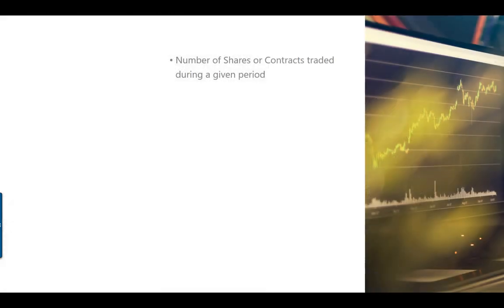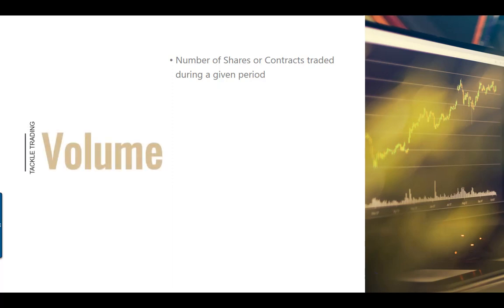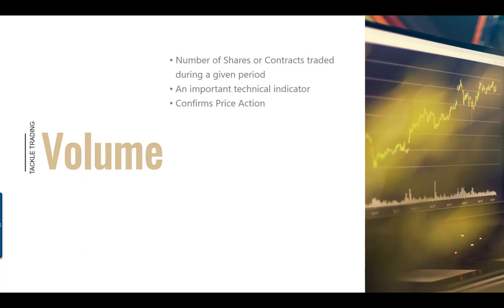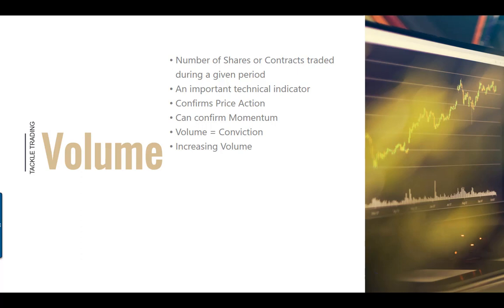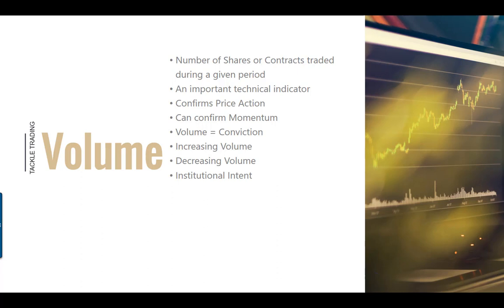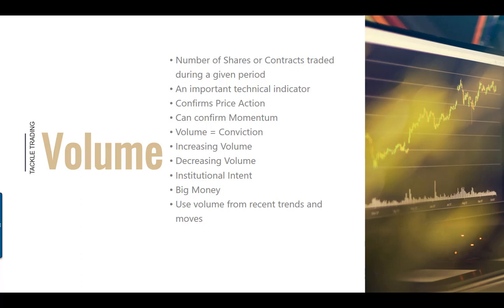What is the Role of Volume in Trading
Learn how to use volume when trading stocks, options, futures, and forex.